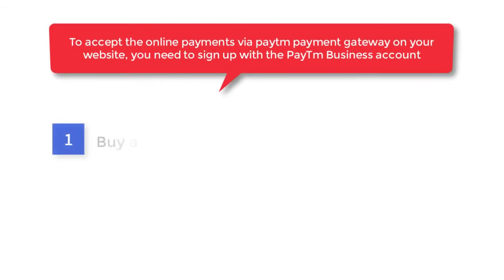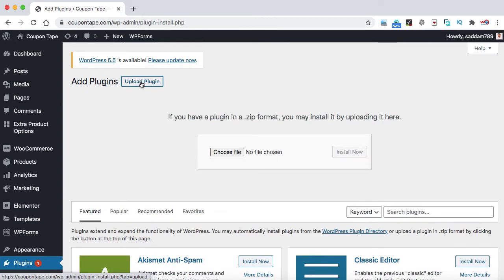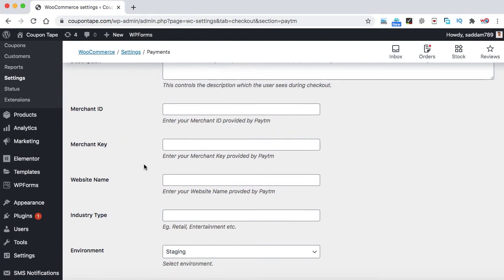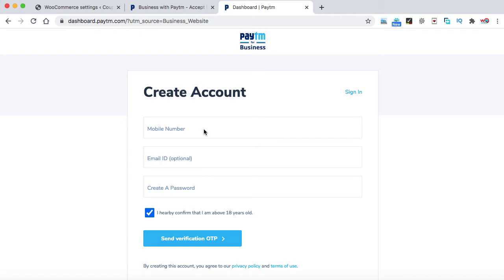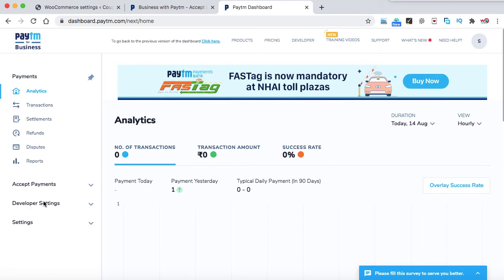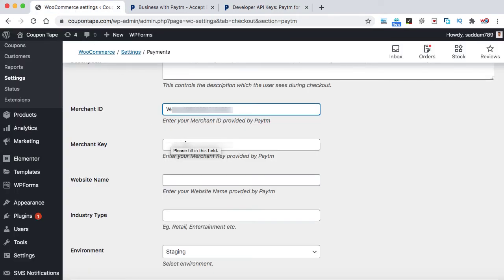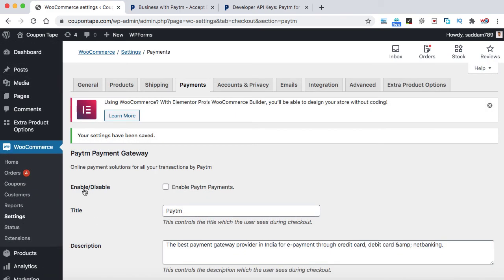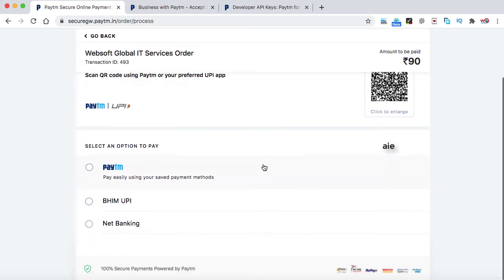Accept PayTM Payments on WooCommerce and WordPress Website - WooCommerce PayTM Payment Gateway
Most of the newbie WordPress developers are looking for how to accept online payments through PayTM on their WooCommerce website.
So, in this video, I have explained from scratch how to integrate the PayTM payment gateway in your WooCommerce website with PayTM Payment Gateway Plugin.
It is quite very easy to accept payments through PayTM on your WordPress website.
The two very easy steps are:
1. Buy and Install the PayTM WooCommerce plugin.
2. Sign up for a Free PayTM Business Account.